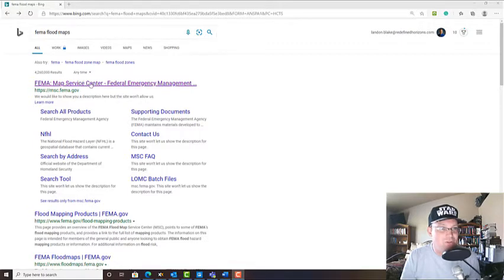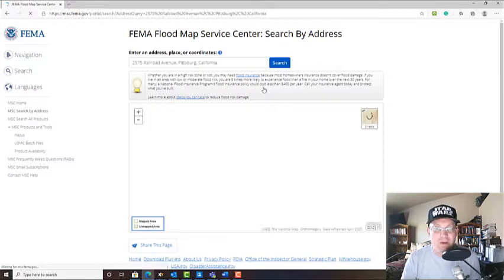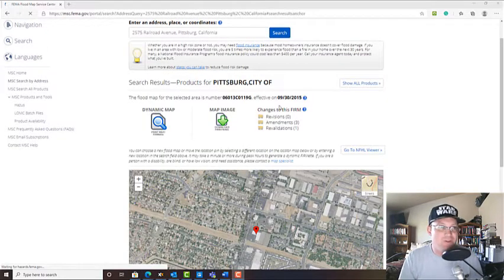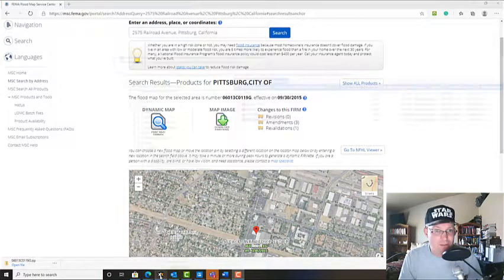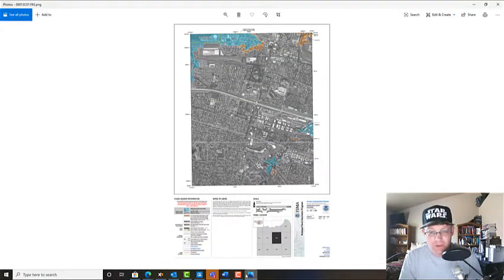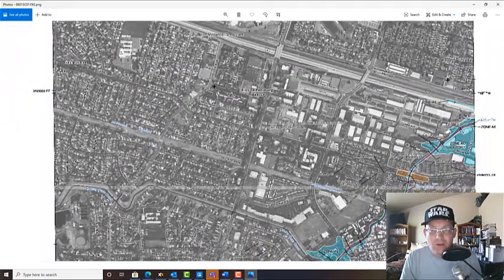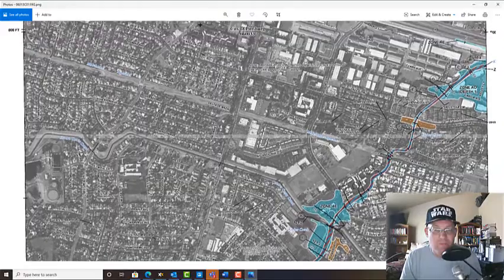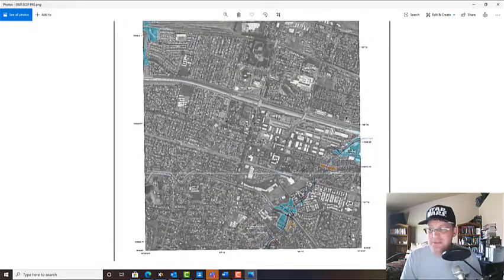Downloading A Flood Insurance Rate Map From FEMA